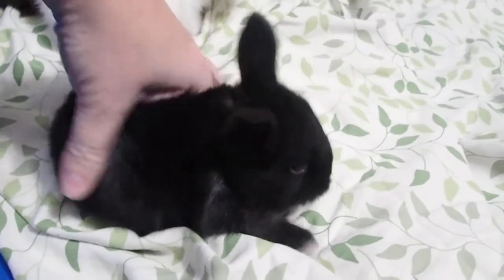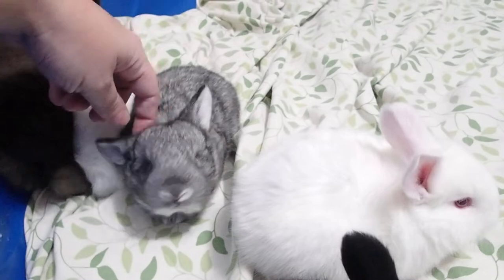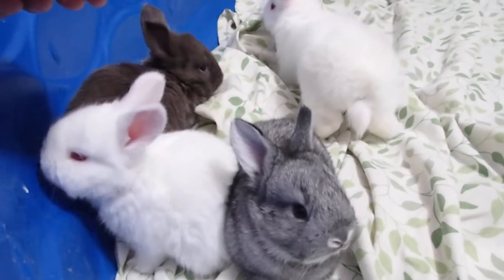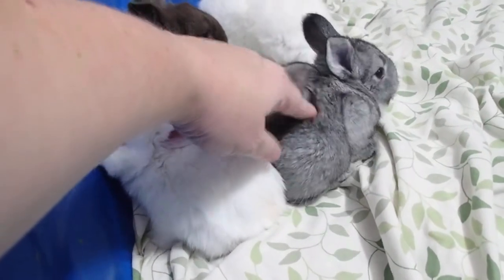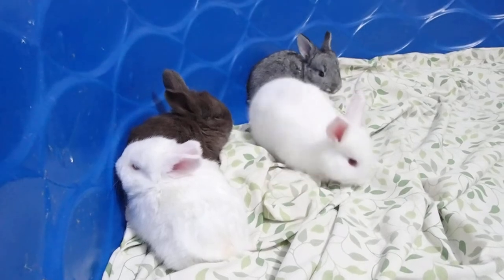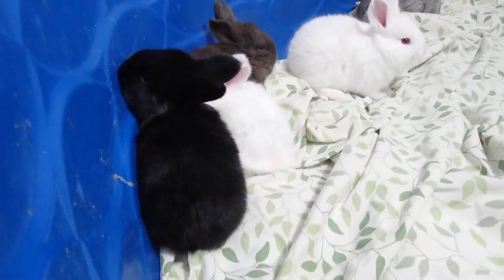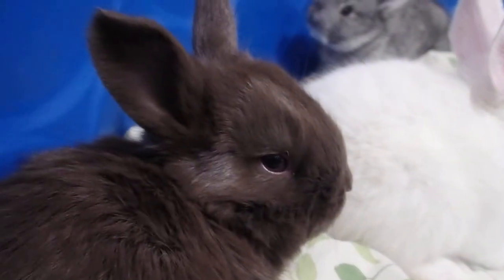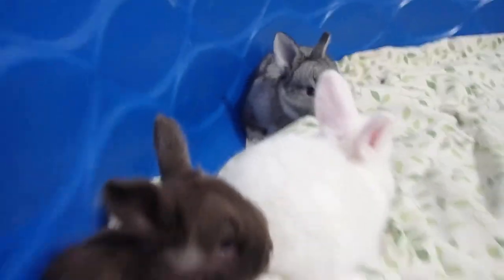Cloud and Gemmi's litter , 2 weeks and 5 days old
Just a video showing our litter of french angoras. There are 5 in this litter, 4 does! The black one is a buck